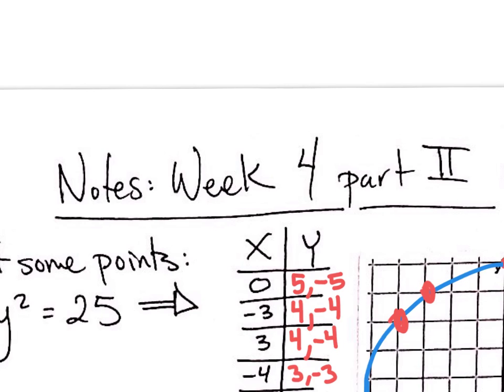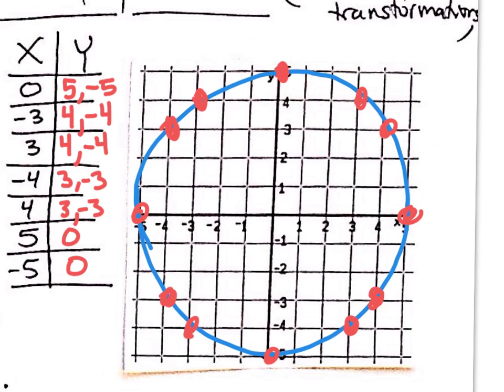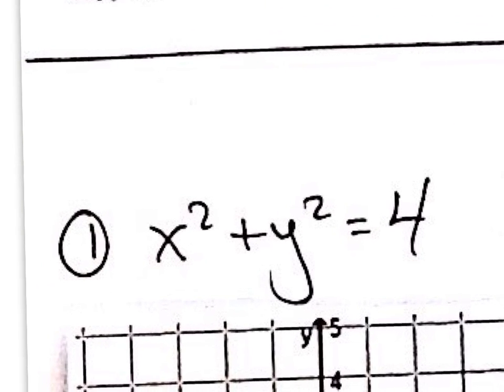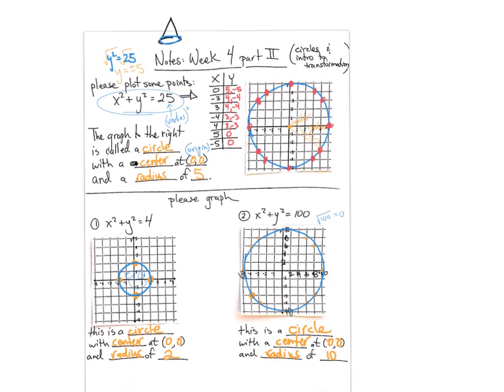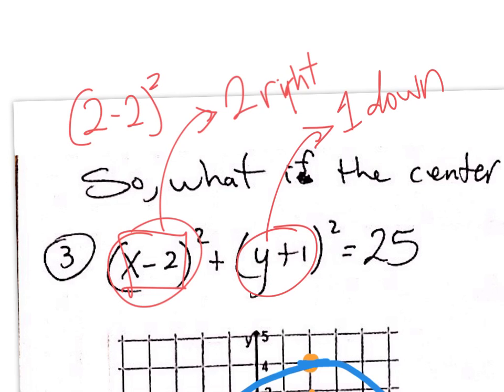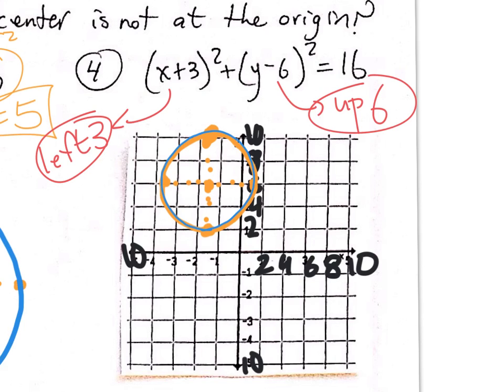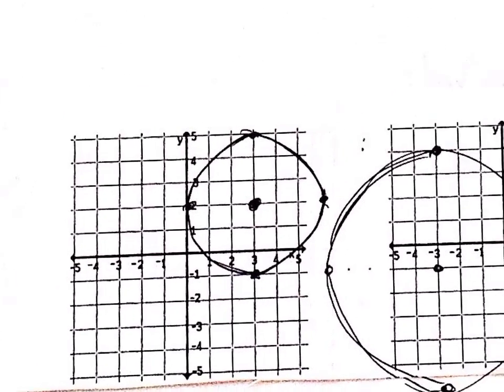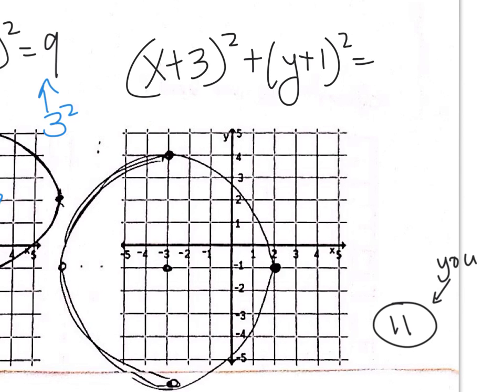TPC week 4 part 2